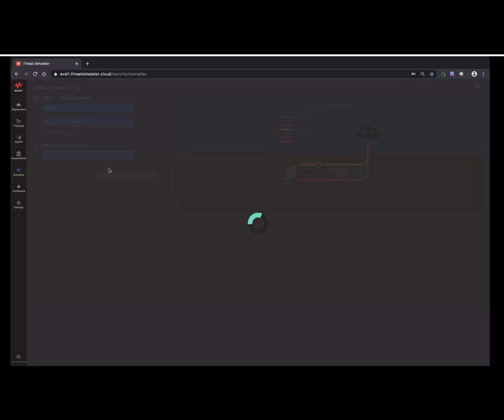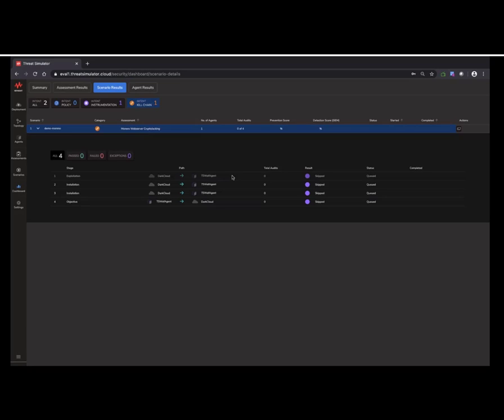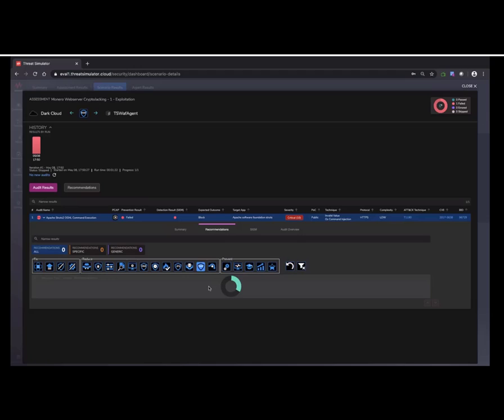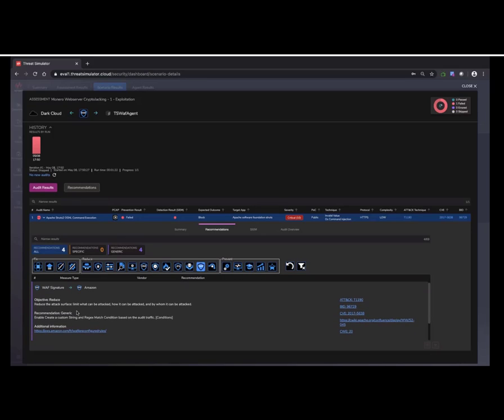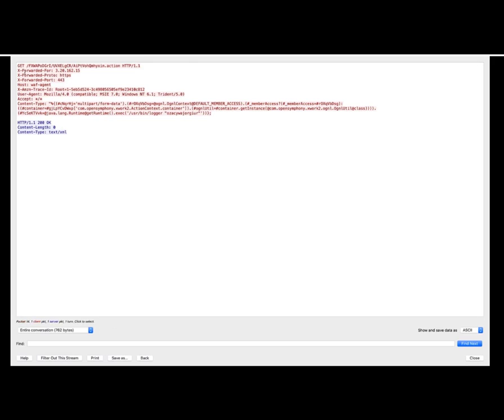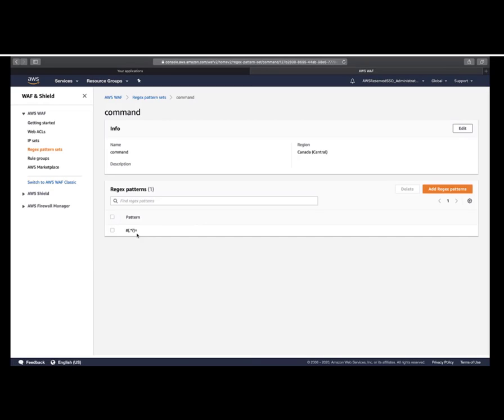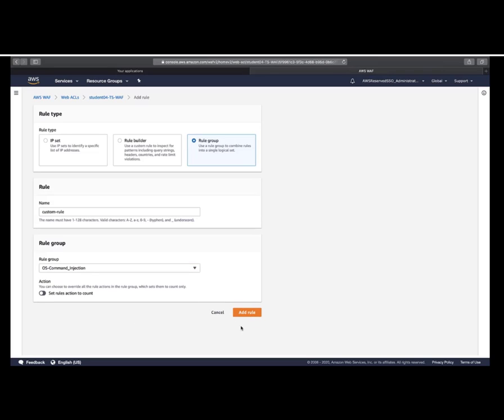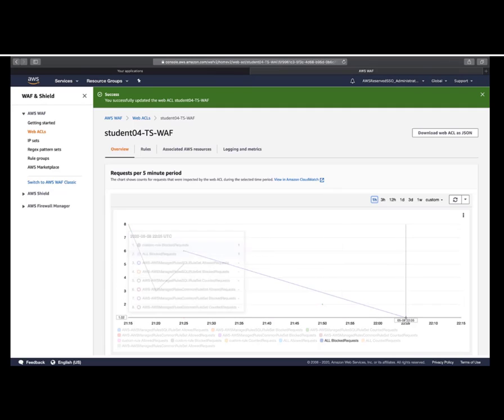Breach and Attack Simulation 201 WAF Effectiveness Testing Part 2